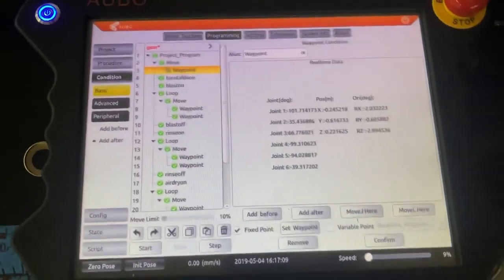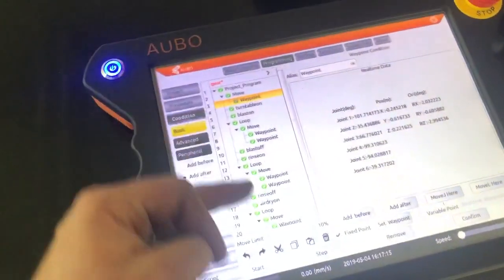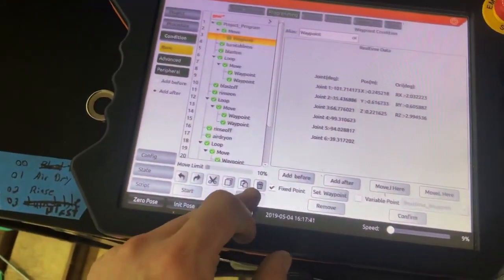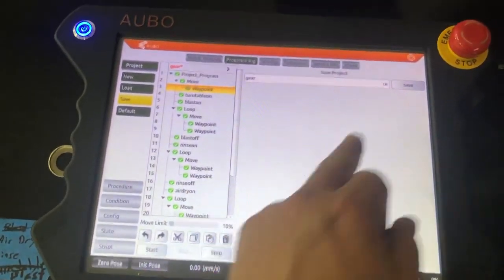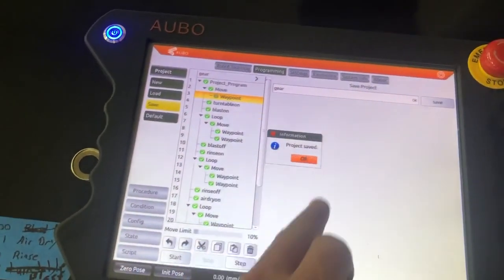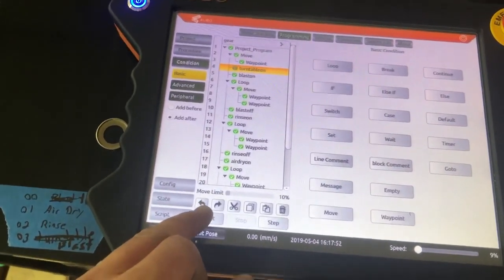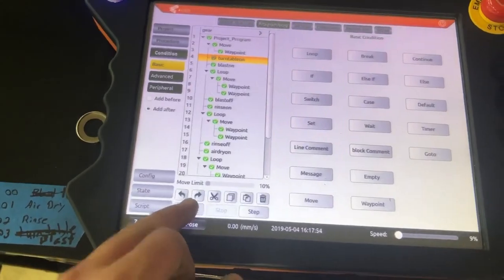AUBO Easy Sand Blasting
Make it easy on yourself.  Take a few minutes to teach your cobot how to simply help you better.  No extensive programming skills required.  And, more importantly: no more dull, dirty, or dangerous tasks wasting your time.  You've got better things to do.